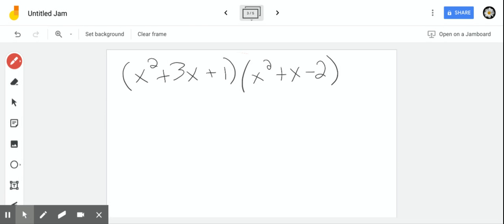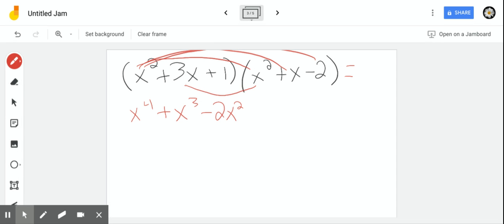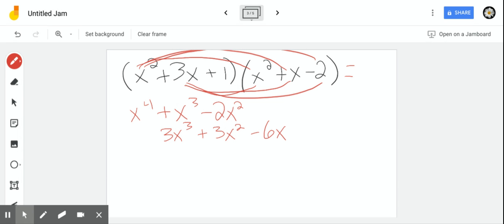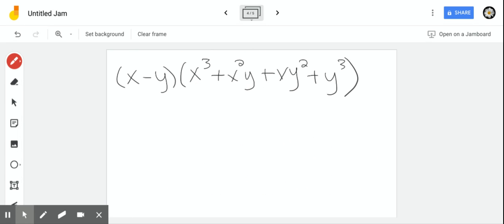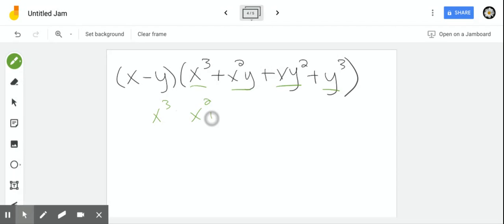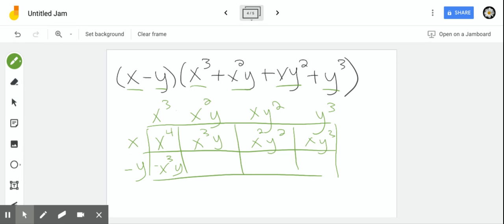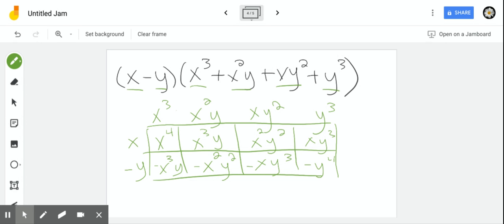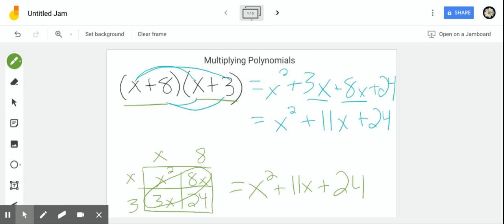PrB Alg II Multiply Polynomials Clip #2